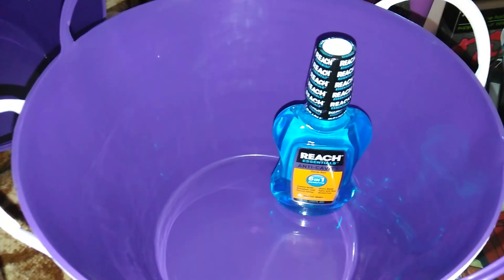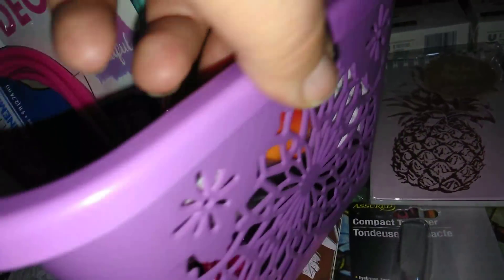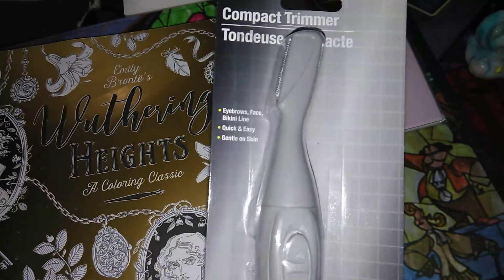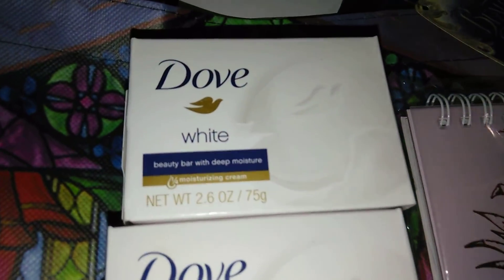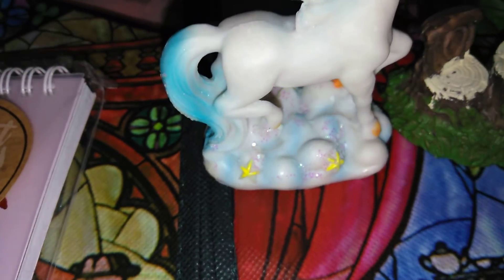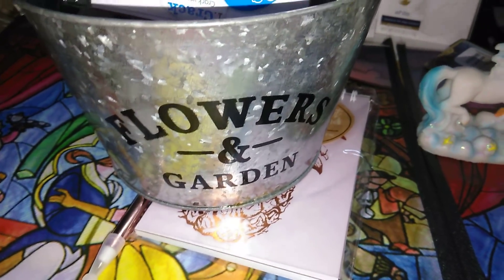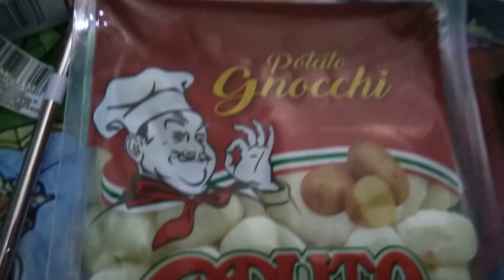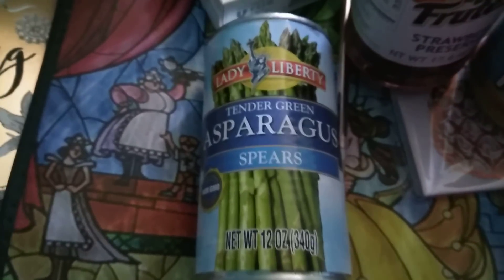Dollar Tree Haul New Find's 🖤🦄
Dollar Tree Haul*New Finds 🦄🌈🦄